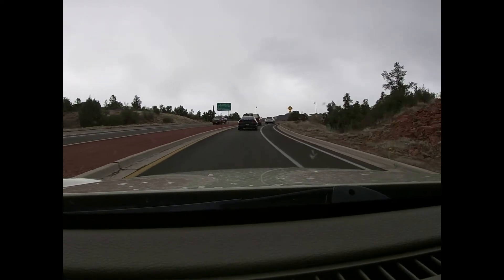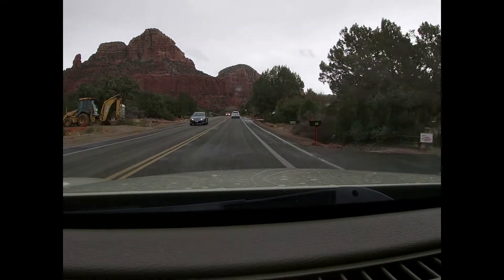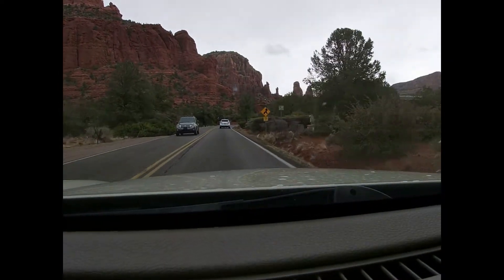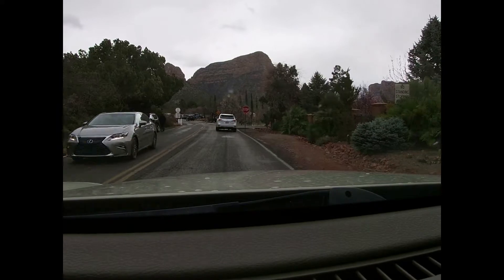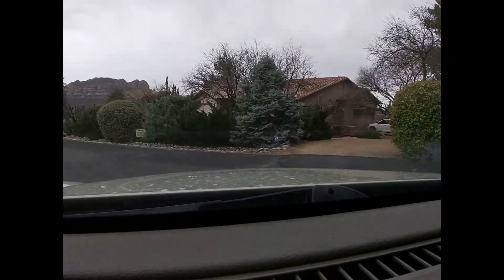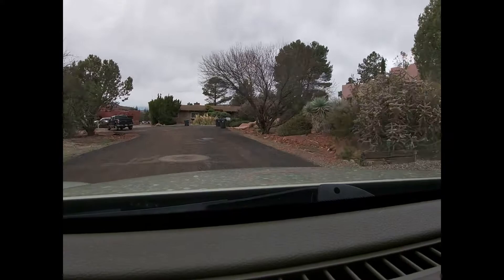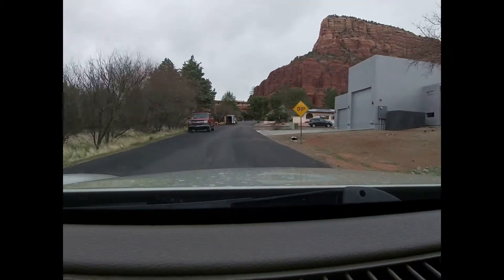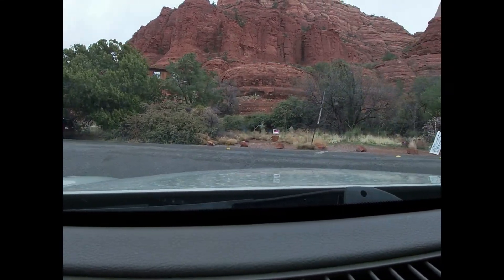Sedona Neighborhood Tour: Chapel of the Holy Cross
A short driving tour the the neighborhood of the Chapel of the Holy Cross.  One of the most beautiful landmarks of Sedona, the Chapel is also home to some of the most beautiful and unique homes in Arizona.  Currently the homes for sale in this neighborhood range from $775,000 to $2.5mm.

Have a question about real estate in Northern Arizona?

Dawn Dickenson, Realtor
Realty One Group Mountain Desert - .